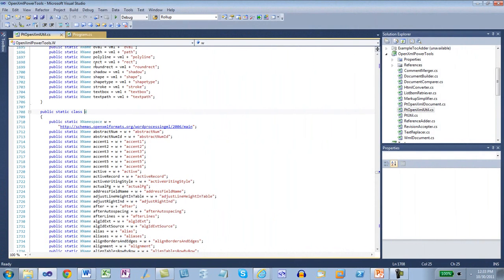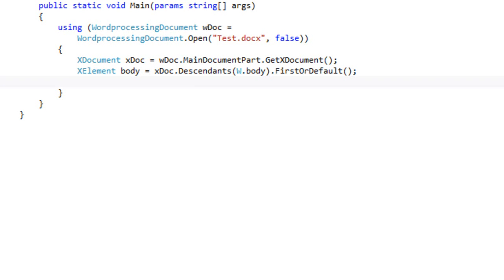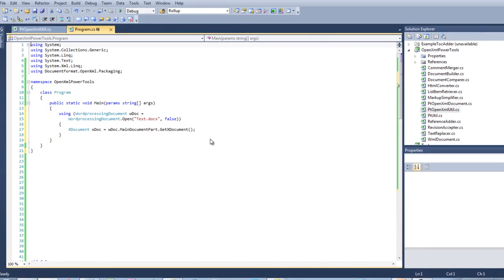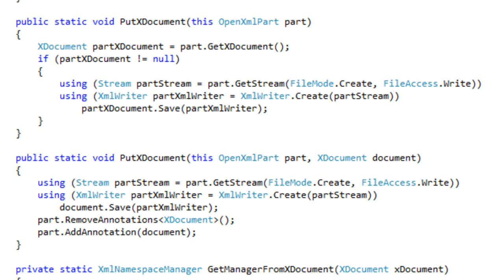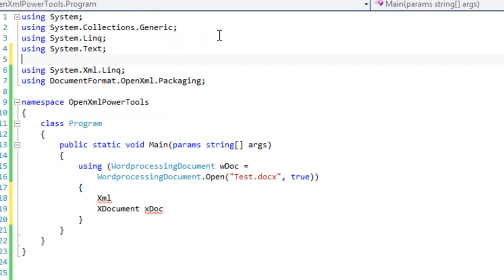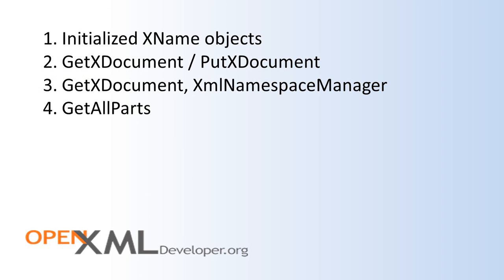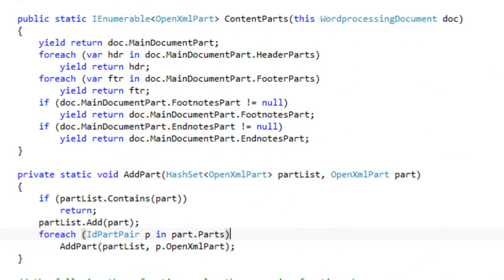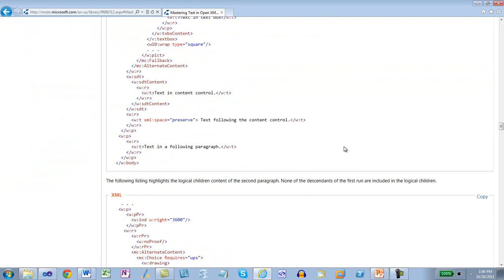PtOpenXmlUtil.wmv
Discusses a set of utility classes and method that are part of PowerTools for Open XML that make it easier to write certain varieties of Open XML solutions.